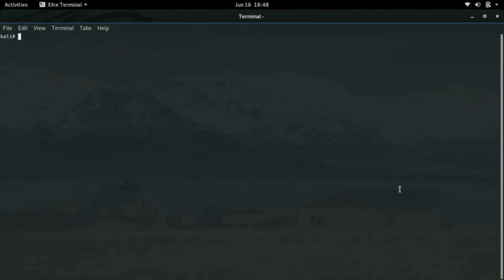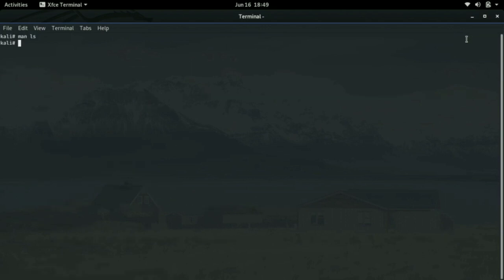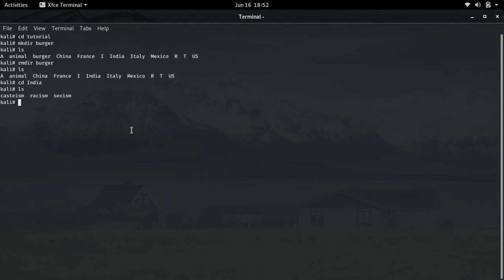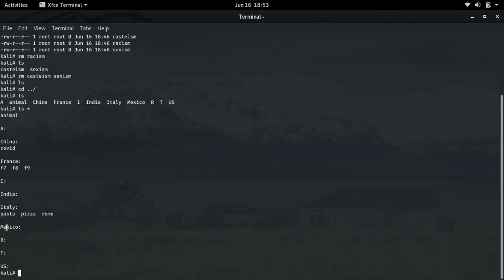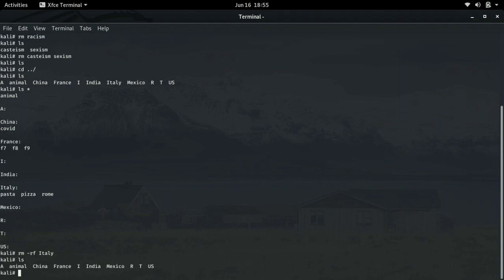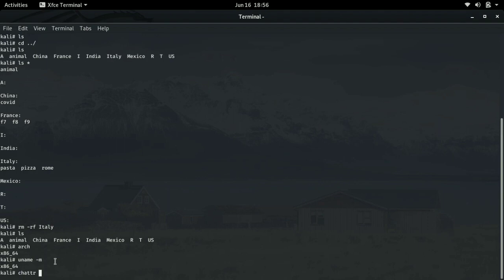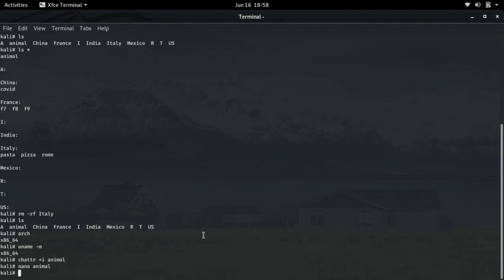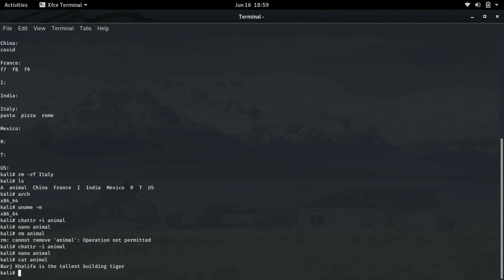Linux Tools (4th Lesson) - man, rmdir, rm, arch, chattr